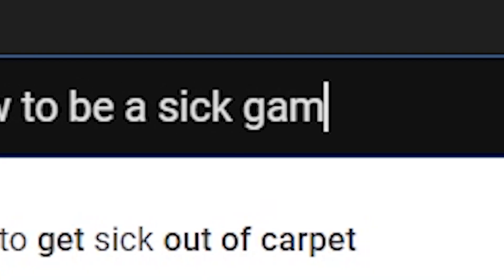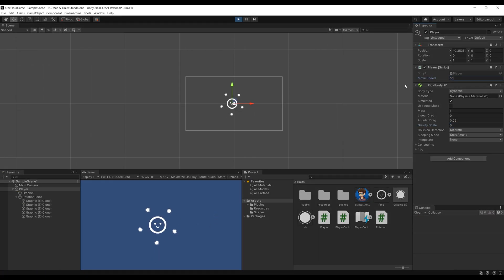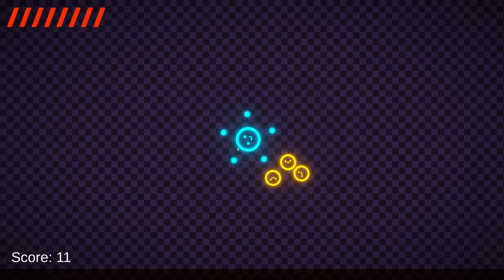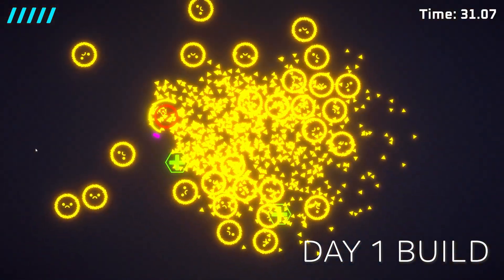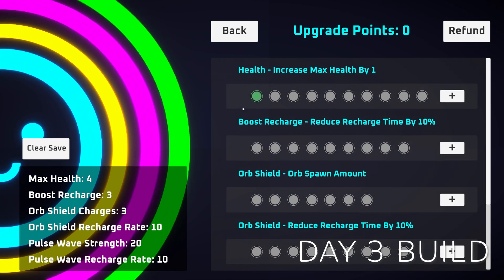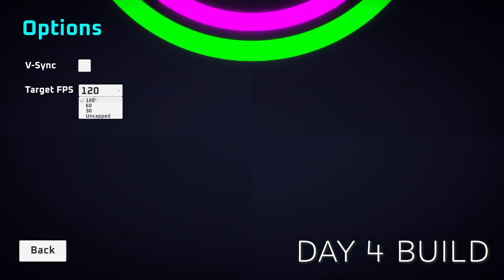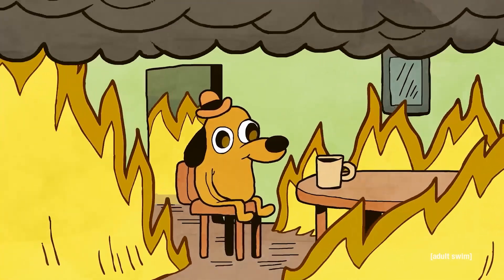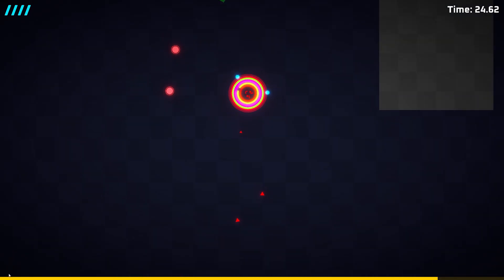Making a Game In 1 Hour - Indie Game Dev Challenge in Unity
Can you make a game in 1 week? That is something I didn't think I would ask myself any time soon but after being challenged by Goodgis to make a game in 1 hour I set off to do that first but then went onto making a game in one day followed by making a game in 1 week!

- THIS IS A REUPLOAD OF AN OLDER VIDEO WHICH FLOPPED, IN PREPERATION FOR A NEW SERIES ABOUT THIS GAME -

💬 Join in with the Blender and Game Dev conversation over on The GameDev Den Discord Server